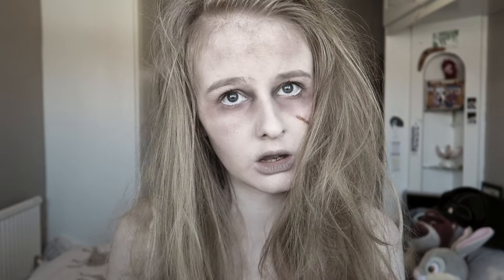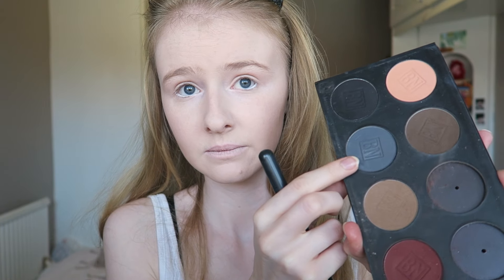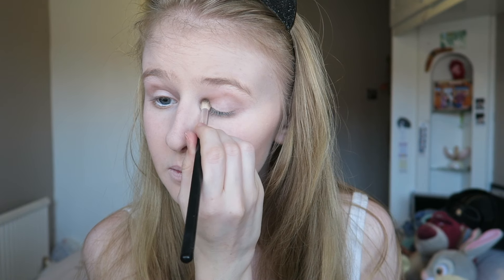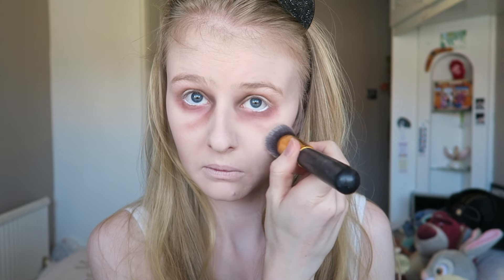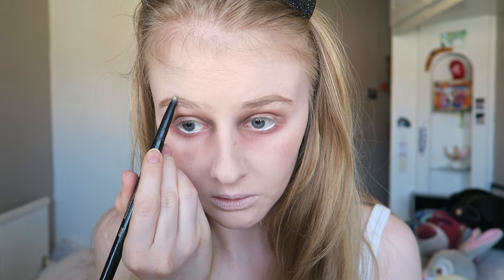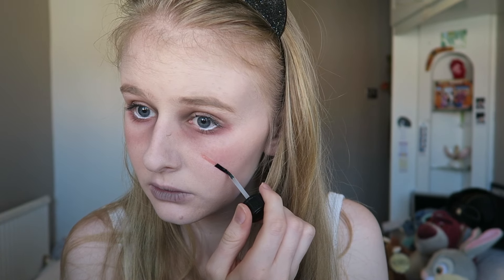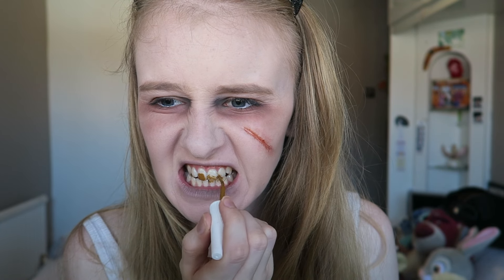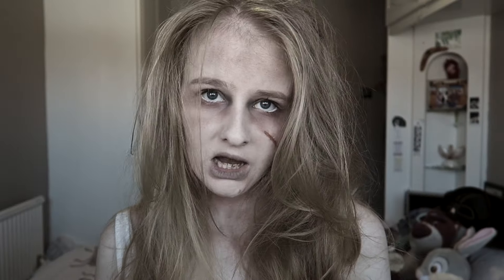Arkham Asylum Patient Halloween Make-Up Tutorial | Kayleighx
Hi guys!!

It's halloween next month so, i'm going to upload a halloween make-up tutorial every Wednesday until Halloween!! Some will be gory and some not so.

Latest Blog:

Rimmel London - Stay Matte Foundation in 010 Light Porcelain
Rimmel London - Match Perfection Loos Powder in Translucent
NYX - Jumbo Eye Pencil in 604 Milk
Ben Nye - Compact Eye Shadow in GreyStone, Cork, Burgundy, Espresso, Black
Soap and Glory - Archery Brow Pencil in Blonde
Rimmel London - Wonder’Ful Mascara in Black
Ben Nye - Bruise Wheel
Kryolan - Rigid Collodion
Congealed Blood
Kryolan - Tooth Enamel in Nicotine